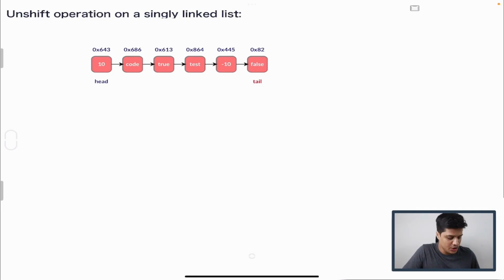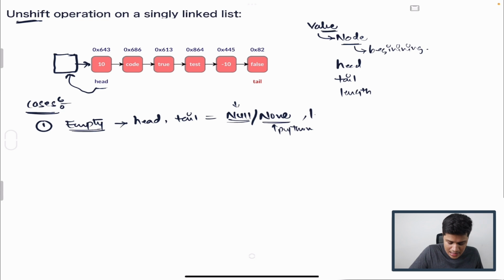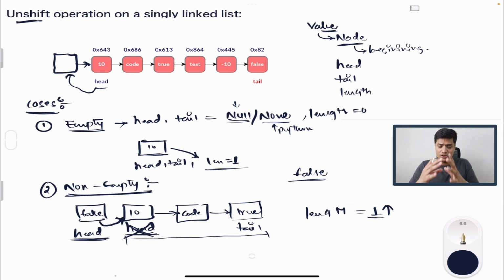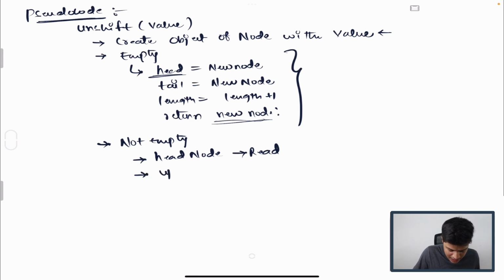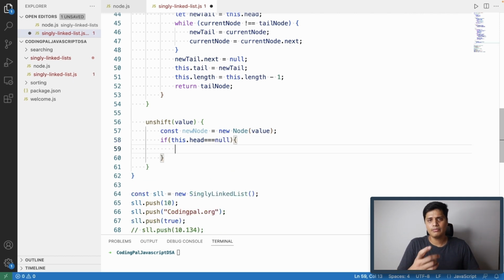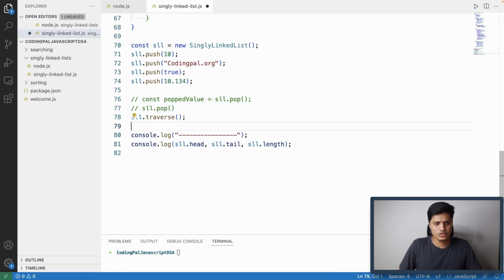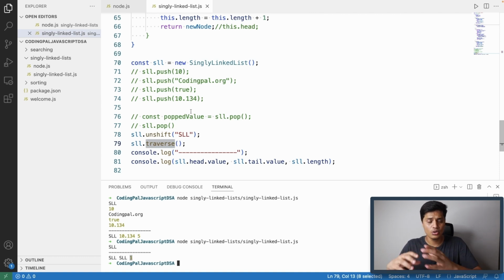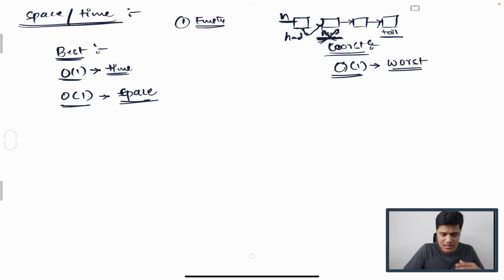Unshift operation on SLL algorithm, Pseudocode And JAVASCRIPT Implementation || CodingPal.org